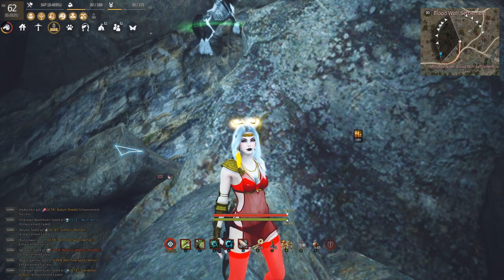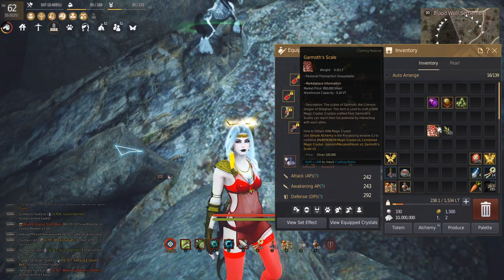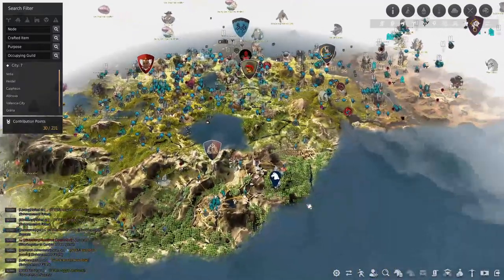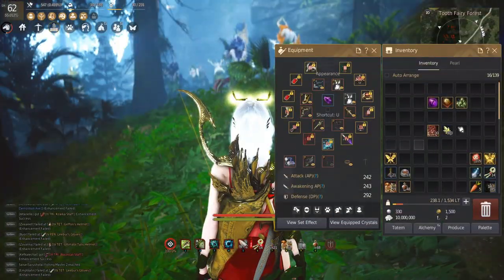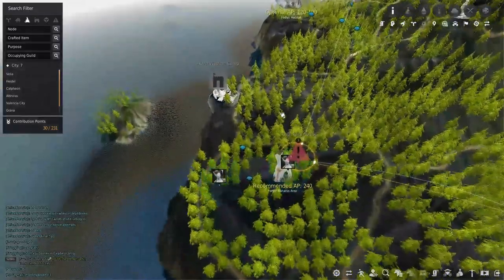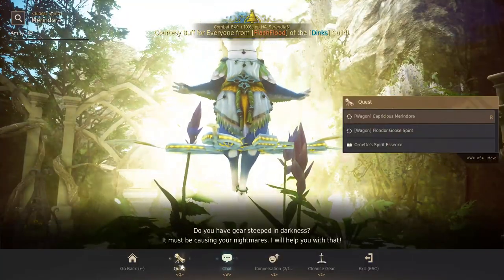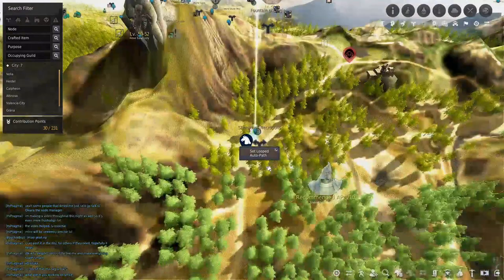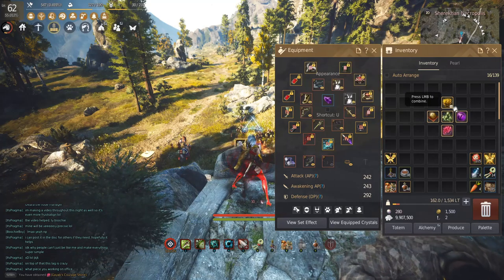HOW TO GET THE INFINITE HP POTION, THE ORNETTE'S SPIRIT ESSENCE | Black Desert Online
No matter what class you play, having health is essential. Purchasing HP potions however can be annoying, take time, cost silver, take up a lot of inventory weight, and generally just be a little annoying to constantly do. Although obtaining the infinite HP potion can certainly be a difficult grind, getting this potion is incredibly reward, fun, & can save you a ton of weight, time, silver, and make life much easier. Here's how to get the infinite HP potion, enjoy!

Chapters:
0:00 Introduction
0:23 Mats needed
0:30 Ash Halfmoon Kagtunak
1:16 Sherekhan's Panacea
1:27 Ron's Tintinnabulum
1:43 Peridot Leaf x300
2:02 Recap
2:14 Merindora
2:33 Sound Stone (Peridot Leaf x300)
2:47 Courage Stone (Garmoth Scales x30)
3:04 Crafting
3:33 Conclusion

Additional notes:
* Ash Halfmoon Kagtunak drops from at least the Kagtum Executioners
* Sherekhan's Panacea drops from at least Garud, Belcadas, & Lateh (night)
* Ron's Tintinnabulum drops from at least Forest Ronaros Guardians & Catchers
* You must have all 3 pieces before getting the quest